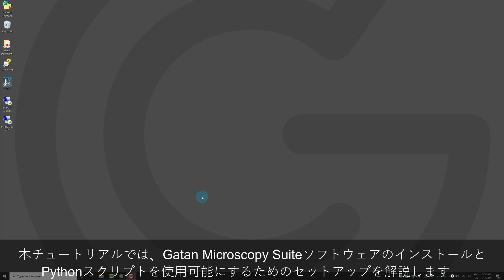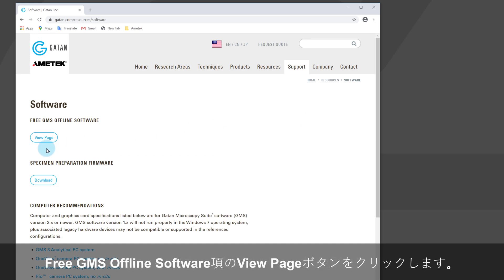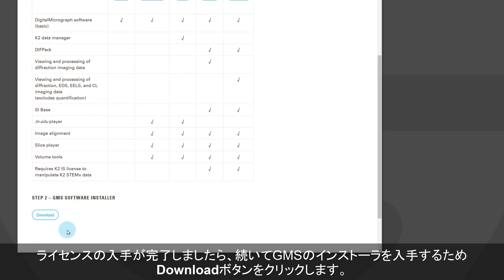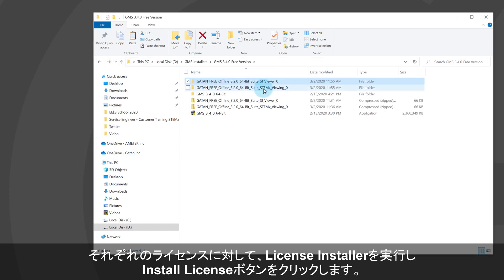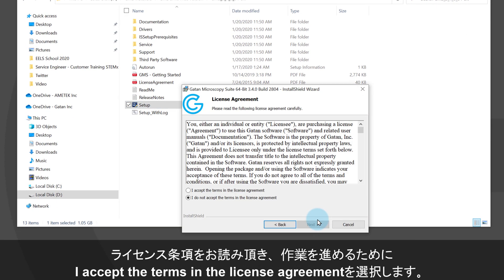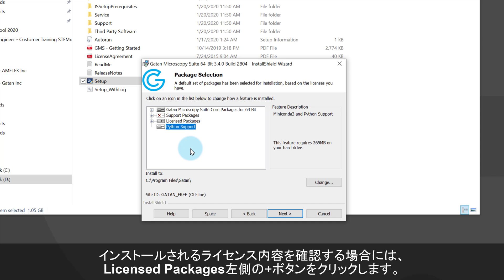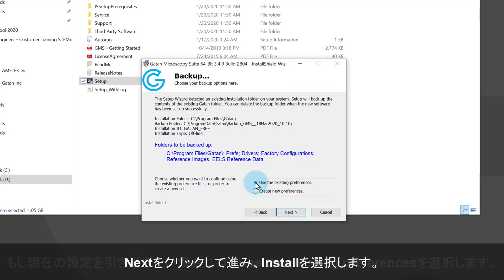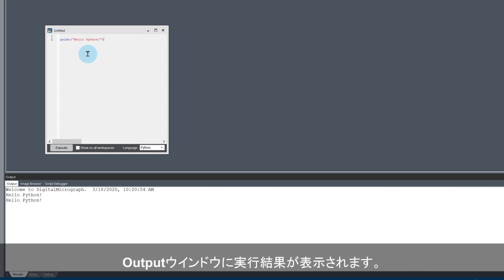GMS 3のセットアップと初めてのPythonスクリプト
本チュートリアルでは、Gatan Microscopy SuiteソフトウェアのインストールとPythonスクリプトを使用可能にするためのセットアップを解説します。